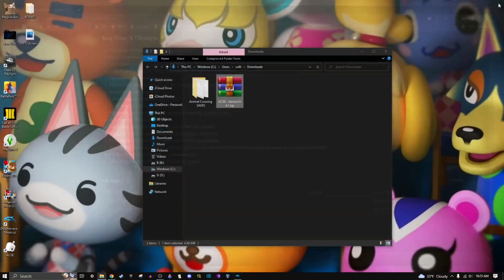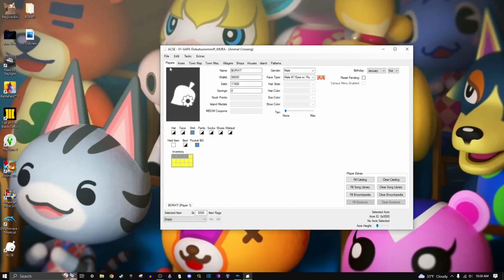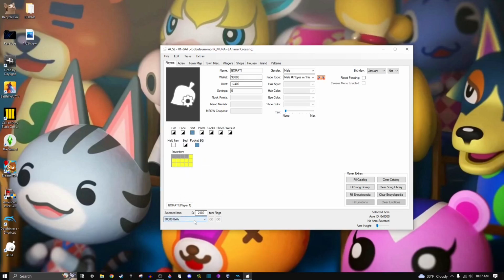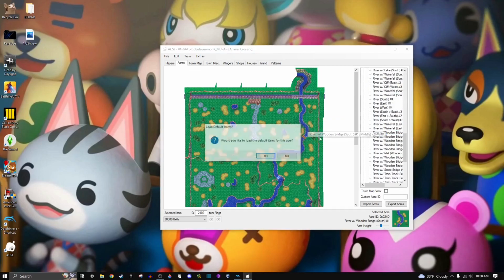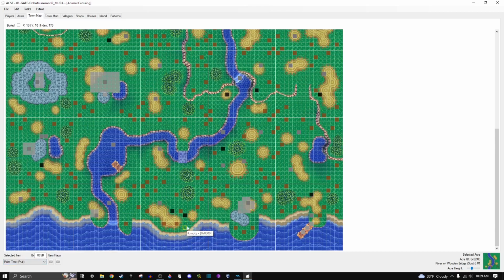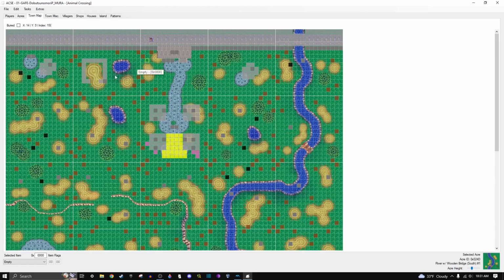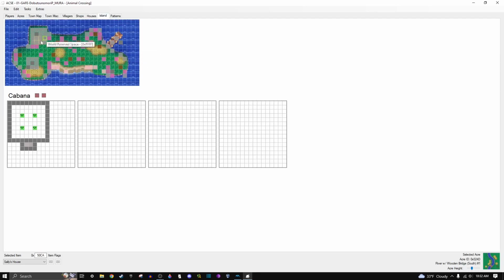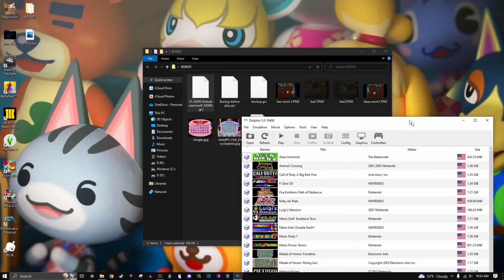How to Edit Animal Crossing Gamecube Saves with ACSE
Give the Goblin some Gold!
Heeeeyyyy Babbbbyy